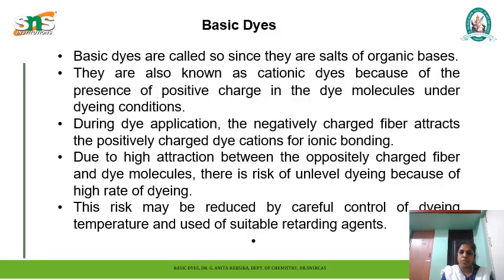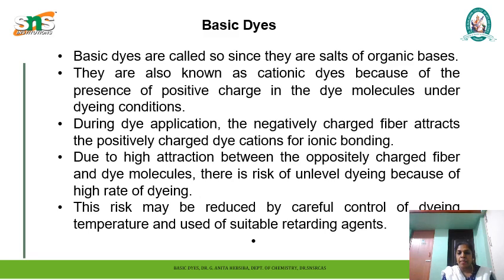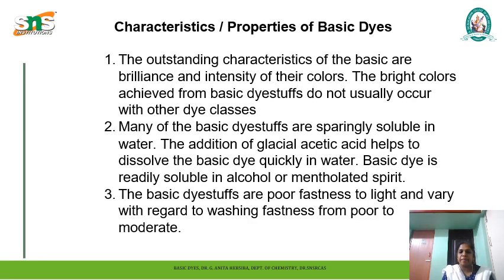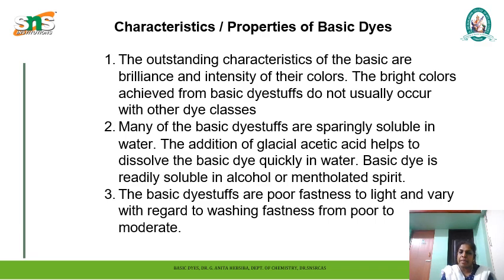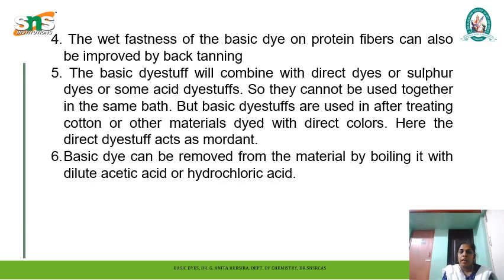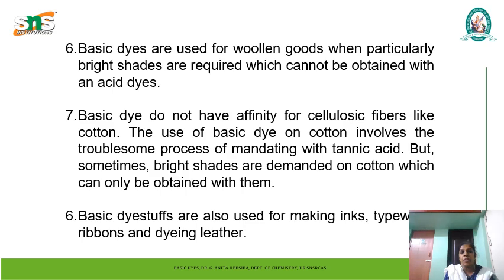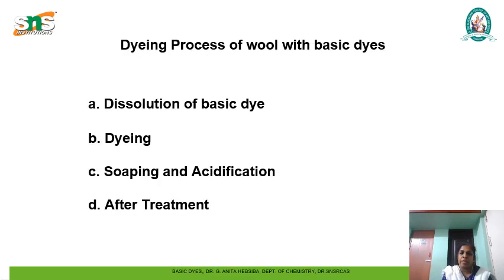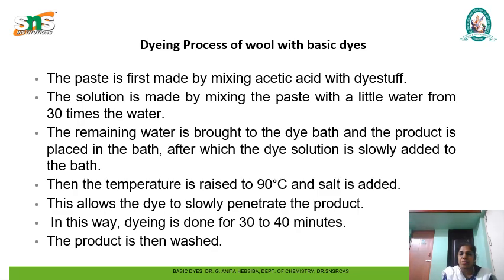BASIC DYES I DR.G.ANITA HEBSIBA I CHEMISTRY I SNS INSTITUTIONS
Basic dyes are a type of synthetic dye that are known for their strong attraction to positively charged materials, and are often used to color textiles, paper, leather, and other materials.